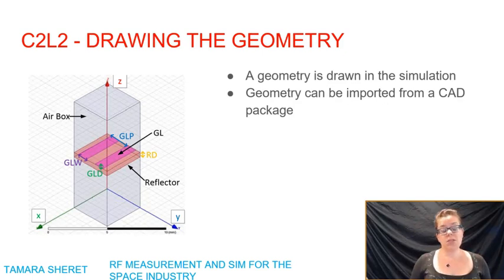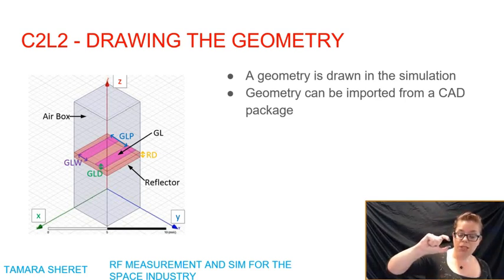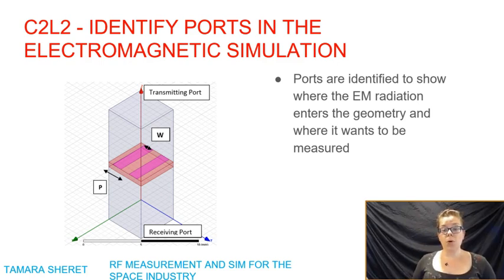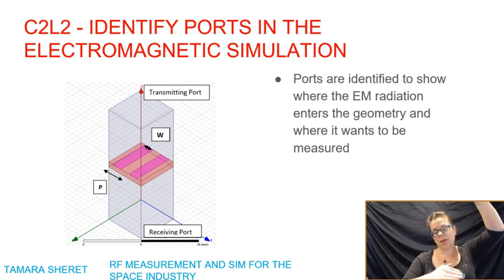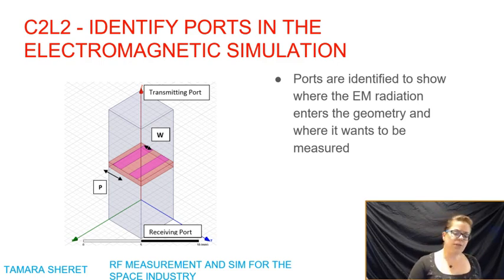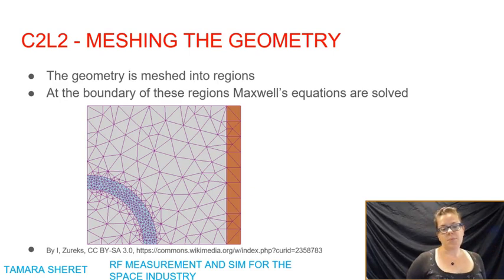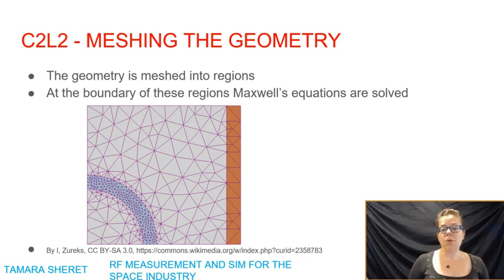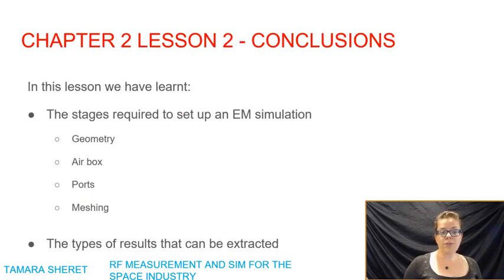meas: chapter 2 lesson 2 RF meas